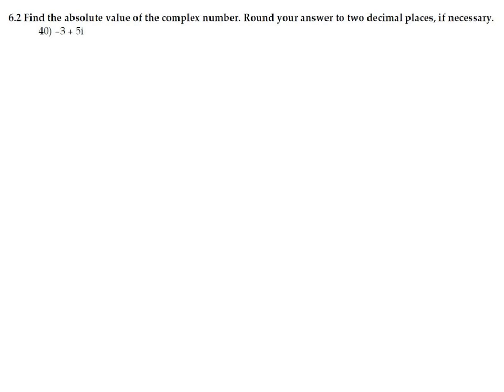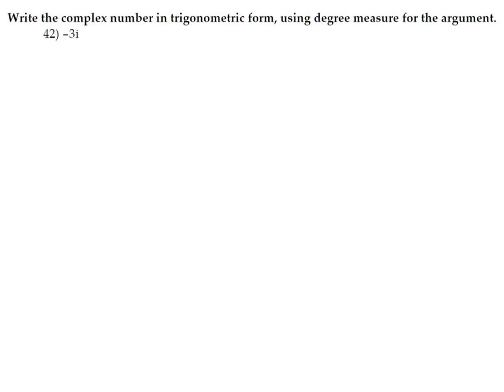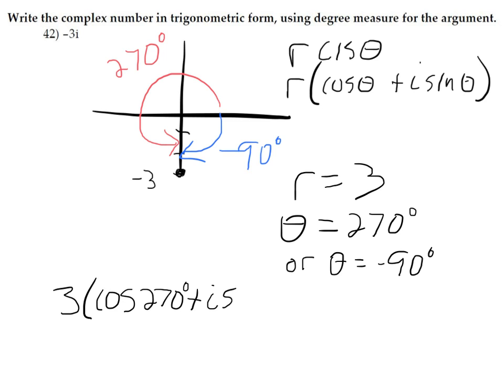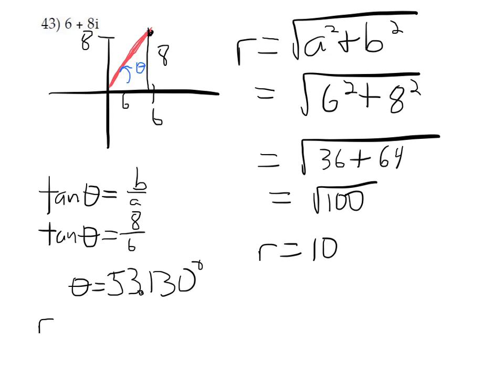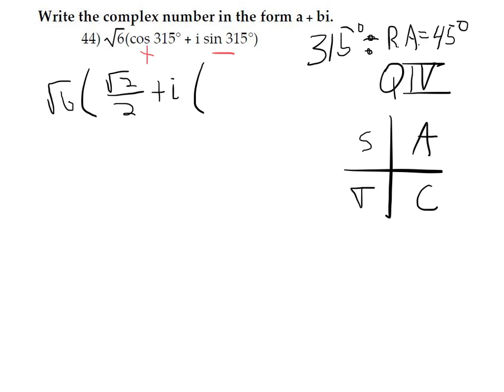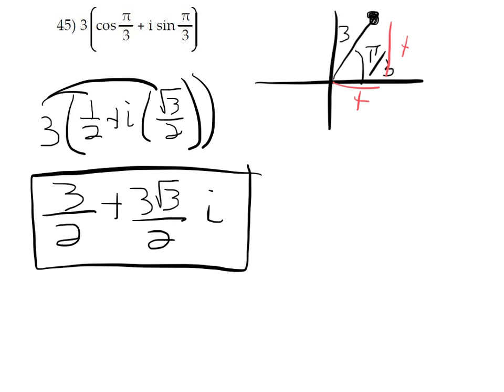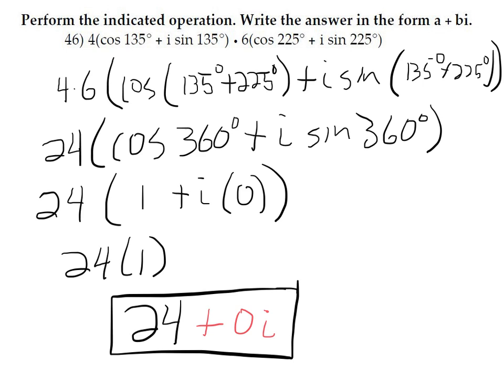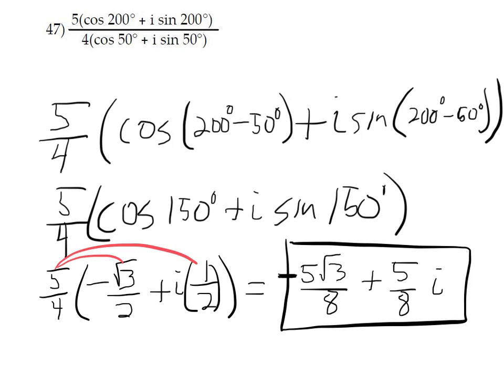1060 6 2 758